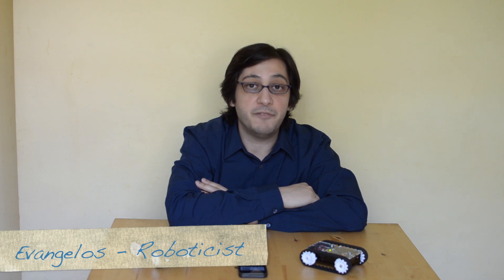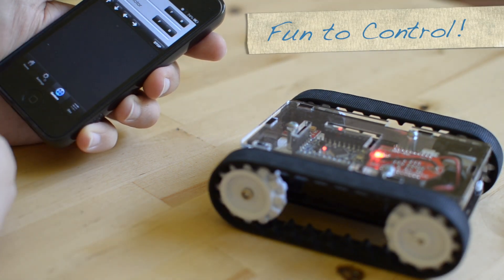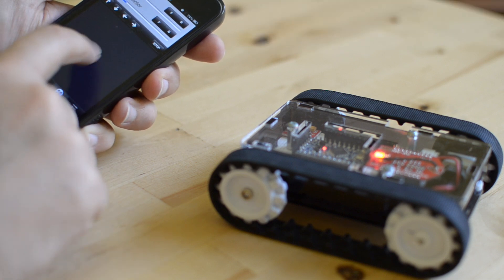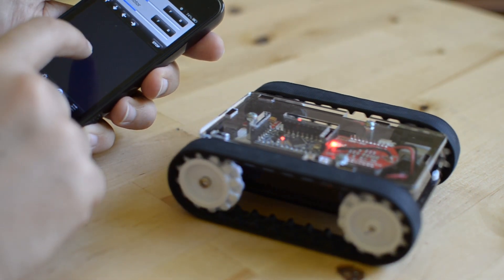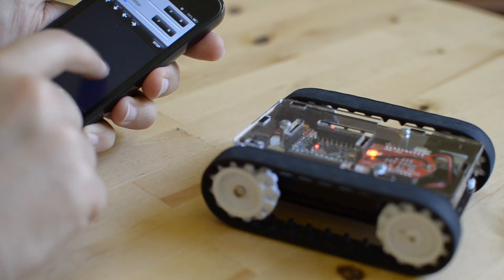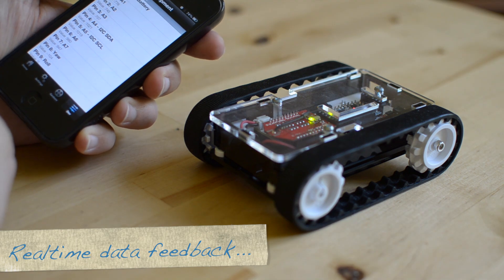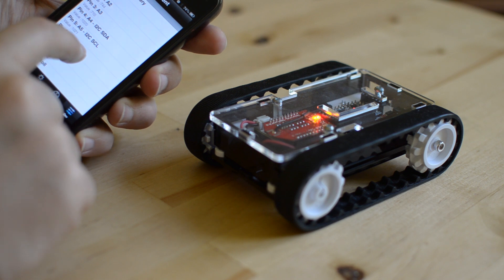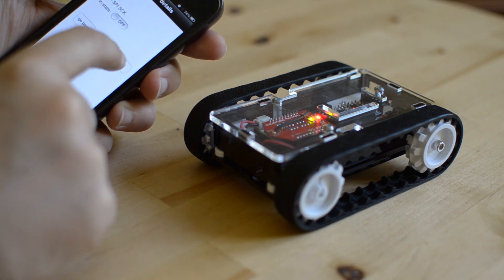RK1 Kickstarter Promotion Video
Help fund the RK-1 a wifi Arduino mobile robot for iOS & Android devices.